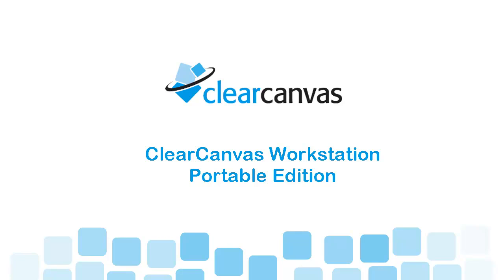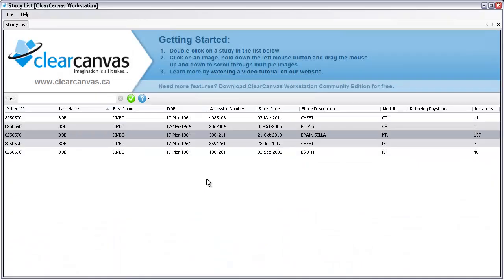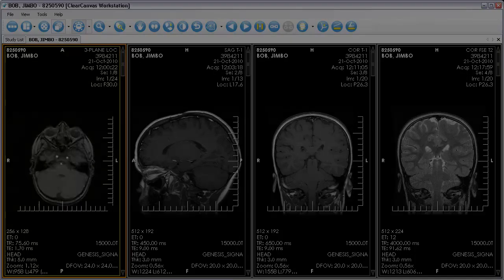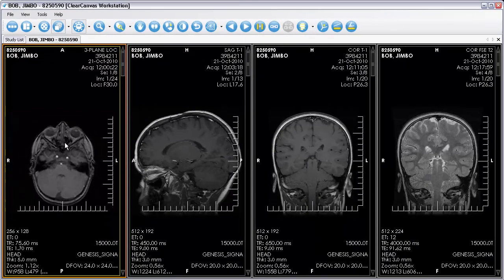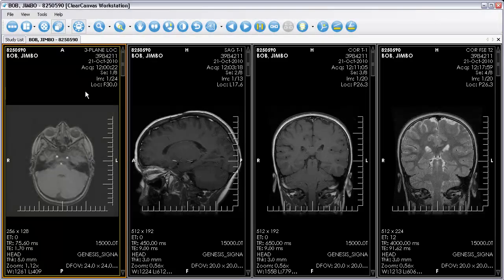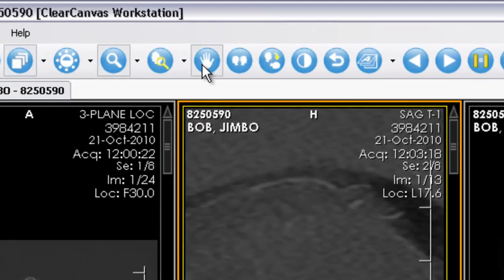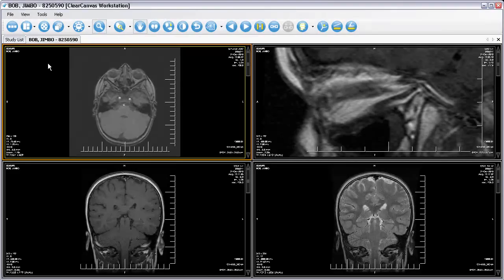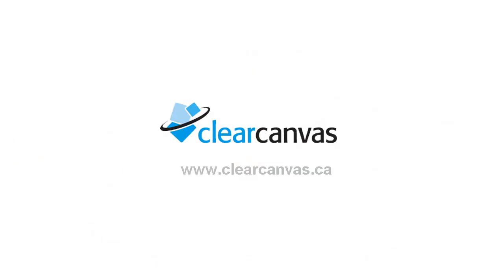ClearCanvas Workstation Portable Edition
ClearCanvas Workstation Portable Edition a DICOM PACS viewer distributed with CD/DVD/Blu-Ray media containing patient studies. This video demonstrates the use of the basic viewing features including: stacking, window leveling, zoom, pan, and layout.